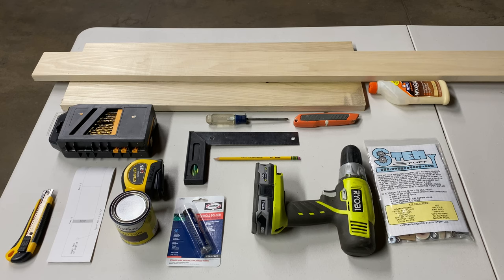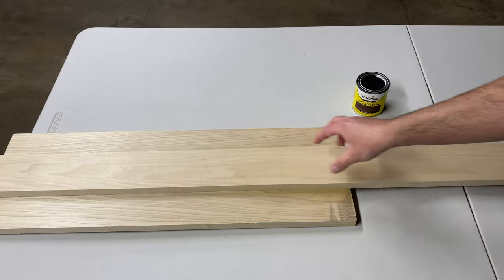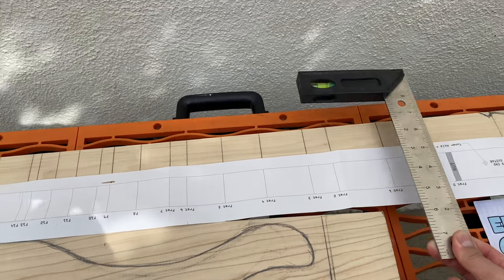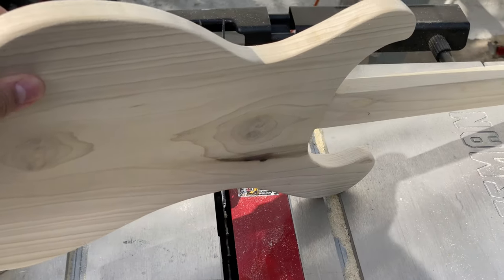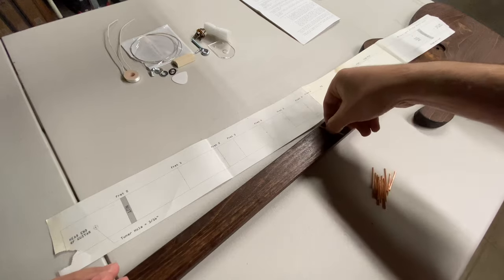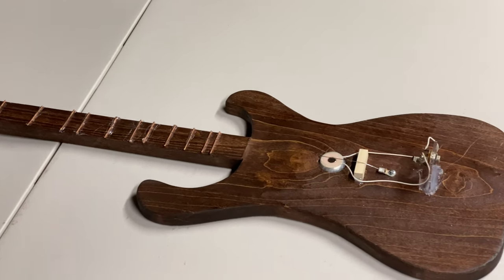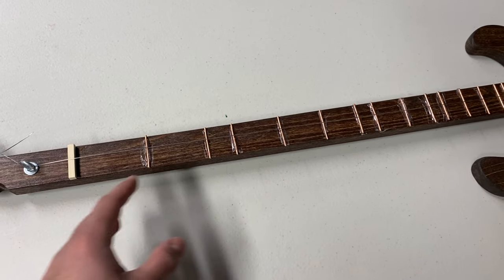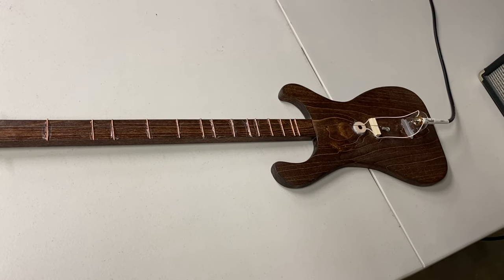Making A Custom Electric Guitar (Full Build)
This was a school project that I decided to make into a YouTube video in order to show, what it's like to build an electric guitar. I used an electric guitar kit called "Stem Electric Guitar In A Bag." It was definitely not easy to make but the experience was something to be noted. I had a blast making it and learned some new techniques when using power tools. The end result was absolutely remarkable and I was very happy with how things turned out. The guitar sounded pretty good and was in tune. I highly encourage anyone to try this project because it's an experience that you will never forget.